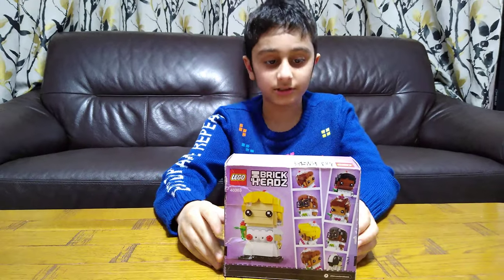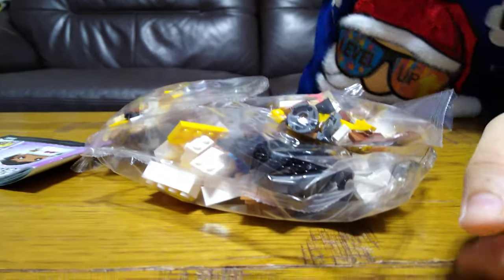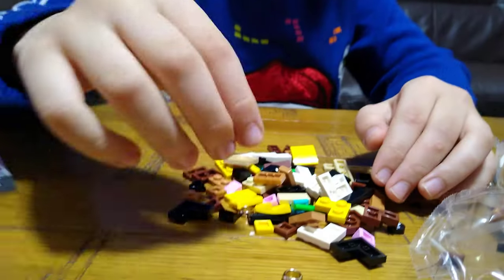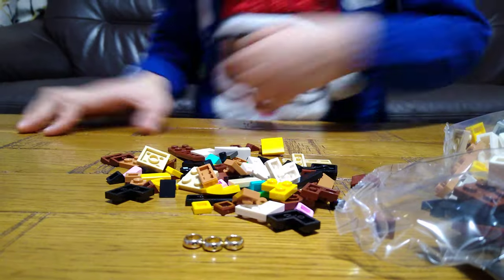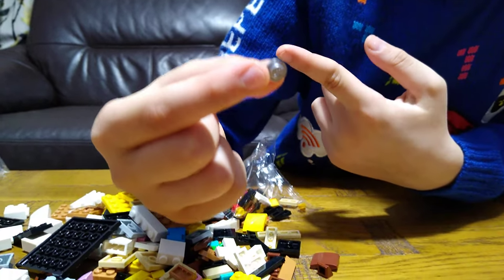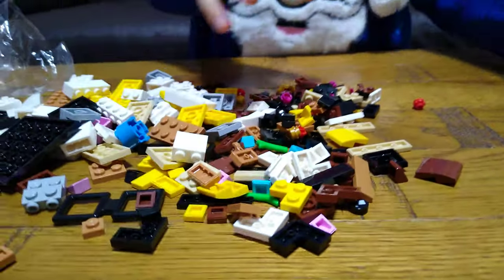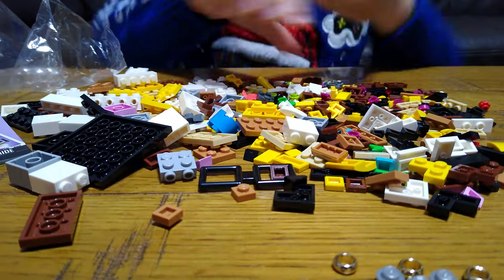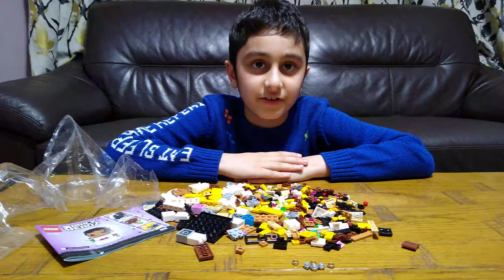Unboxing the Lego Brick Headz Wedding Bride 40383 Set in 4K UHD Video Quality